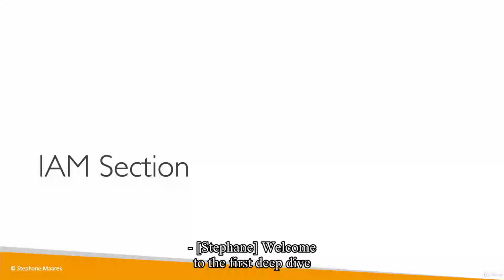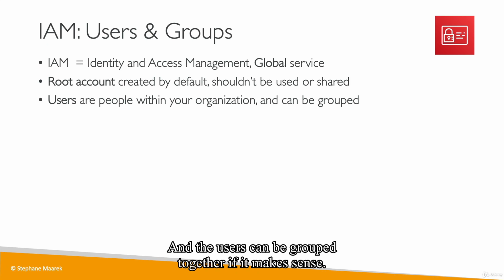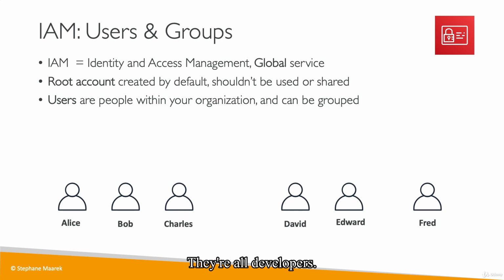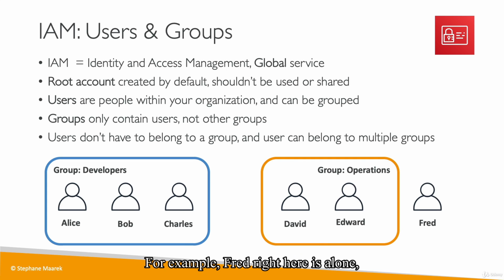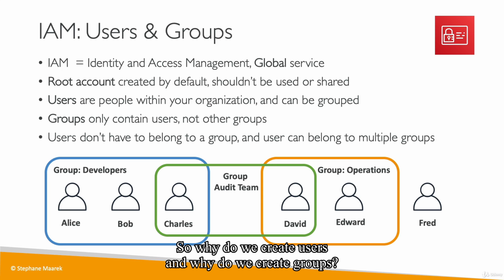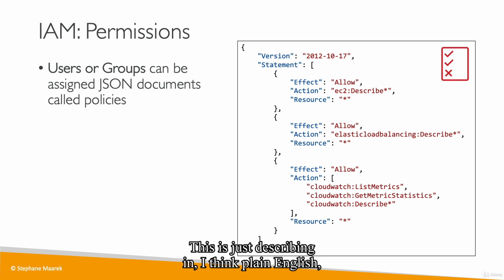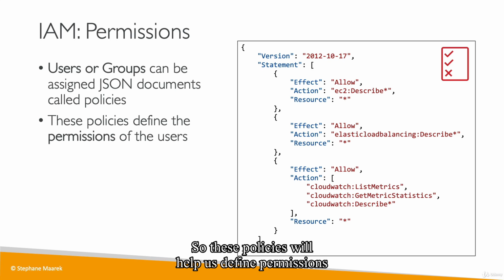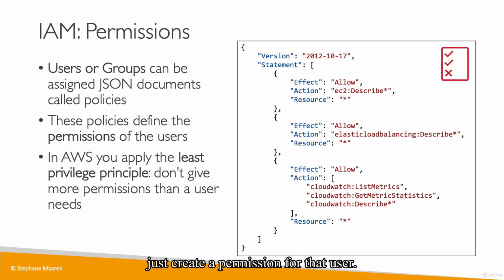011 IAM Introduction Users, Groups, Policies